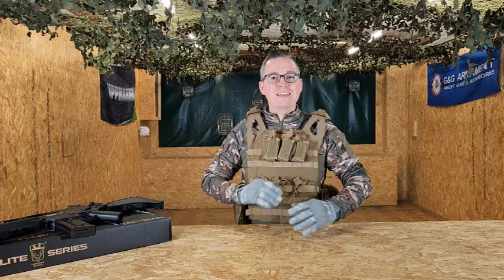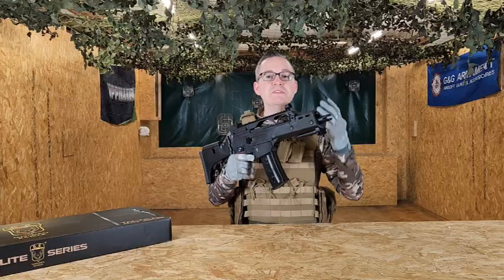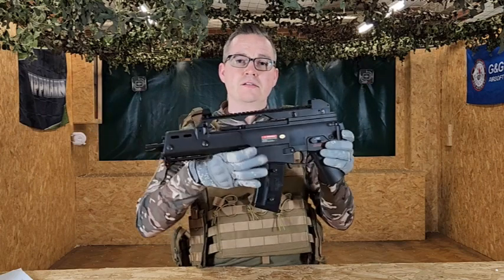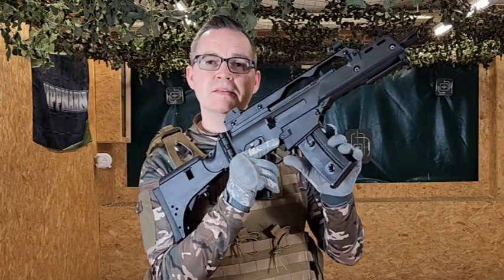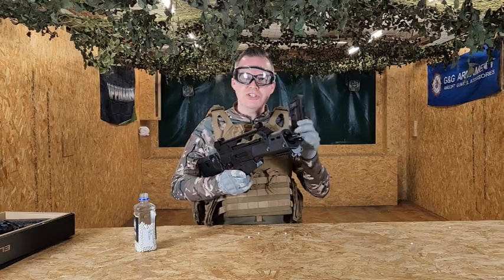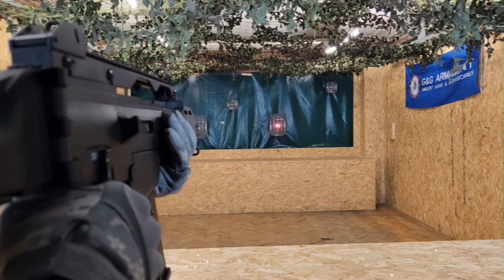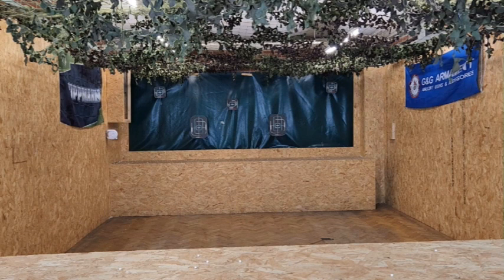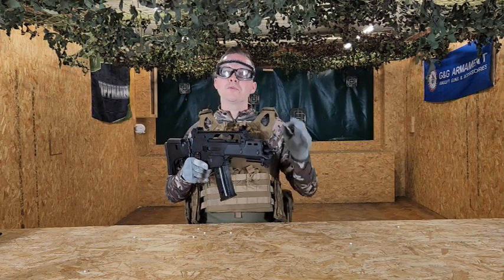Airsoft Review: Golden Eagle G36 SMG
The Golden Eagle G36 SMG gives you the perfect starter gun for airsoft. It features a strong body and includes a battery and charger in the box.

In this video we'll show you:

- A review of the Golden Eagle G36 features including what comes in the box
- Testing the FPS, Power and accuracy on the target range
- Giving you a final verdict and whether you should buy this or not

00:01 - Review and unboxing
02:49 - Testing and shooting
04:28 - Final thoughts

If you want never ending Nerf Wars, Gel Blasters, Airsoft rifles and more you in the right place! Reviews, gaming and live shooting, this is what you have been looking for, prepare to get excited!